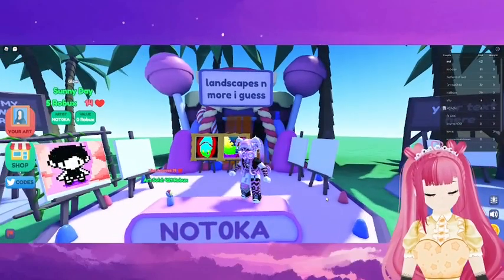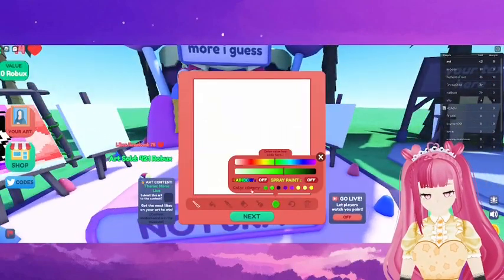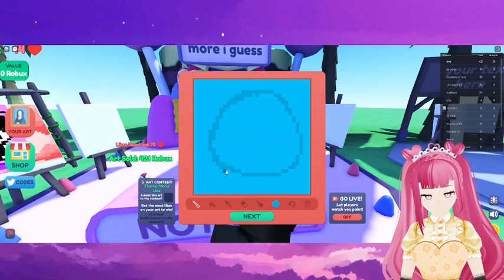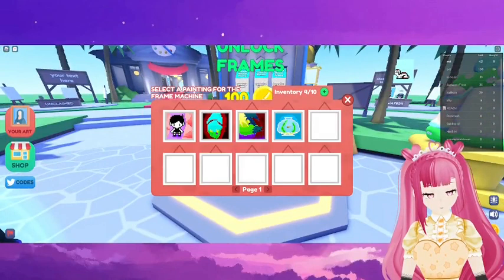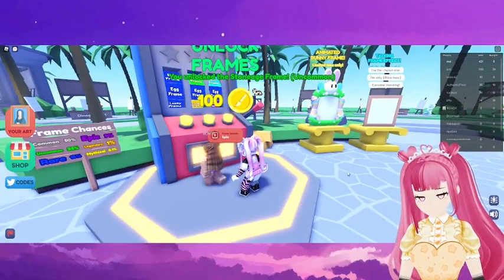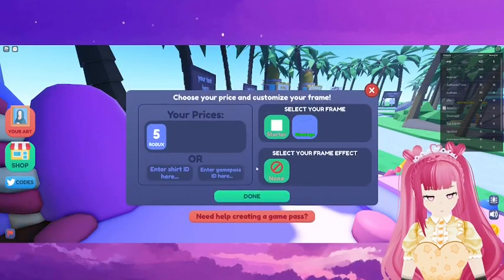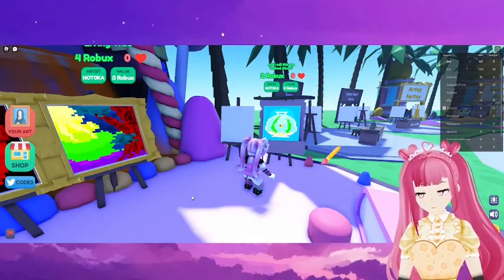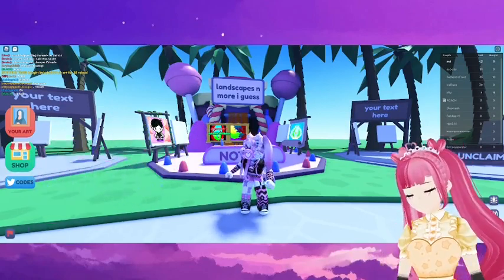PAINTINGS that give you LOTS OF BUYS in STARVING ARTISTS (roblox)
Sorry if this video is kinda messy, I'm still learning how to edit lol

credit to 15.ai for TTS